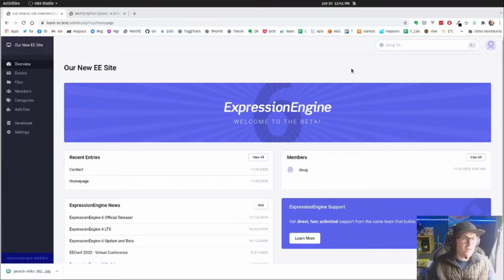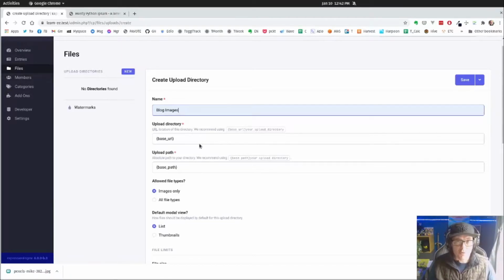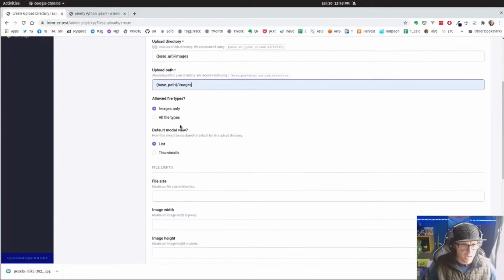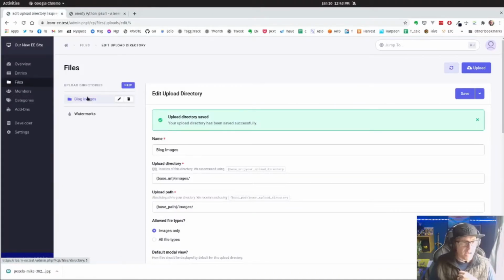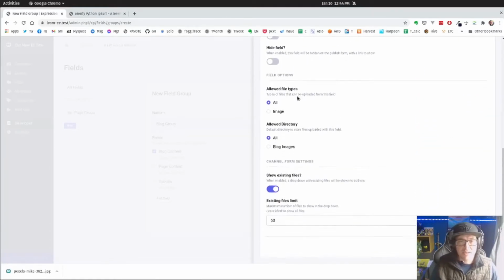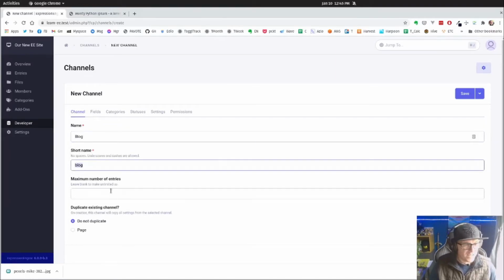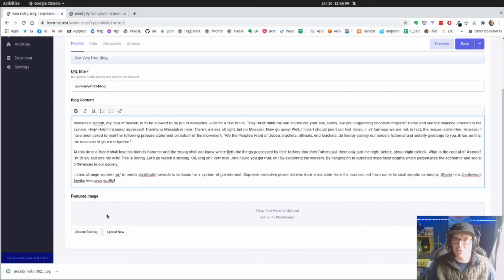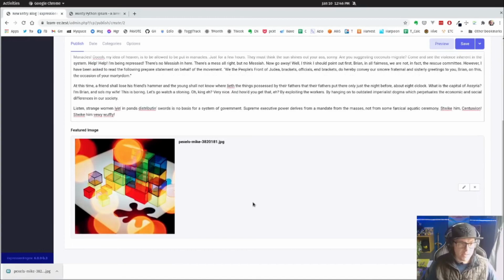Getting Started with ExpressionEngine - Lesson 4: Using File Fields Part 1: Set Up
Getting Started with ExpressionEngine: Using File Fields Part 1: Set Up
In this video, we will walk through setting up our blog channel and making use of the EE's file field for our blog featured image.

📺In this video we will:
➡️  Set up our Upload Directory
➡️  Create our File field
➡️  Create our blog field group and channel

➡️ See all of the site build in action in ➡️ e Learn EE git repository